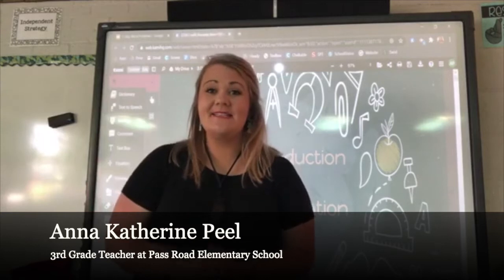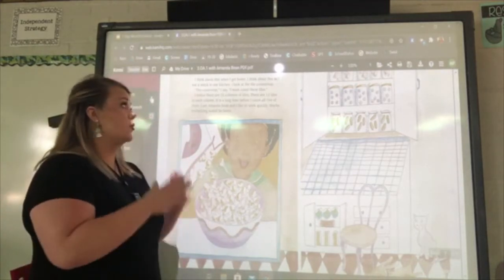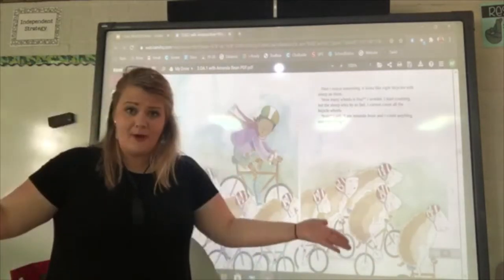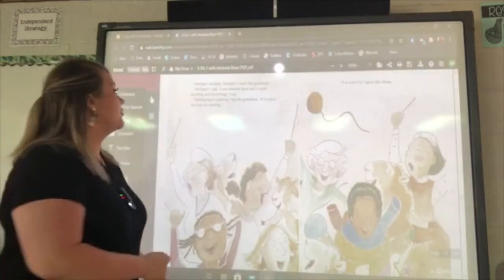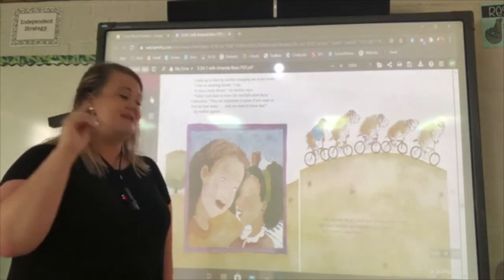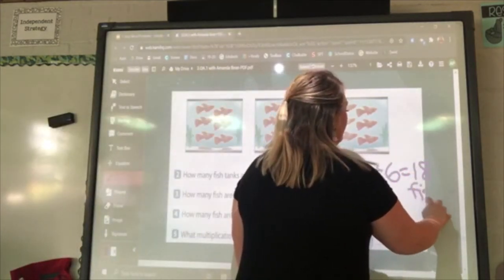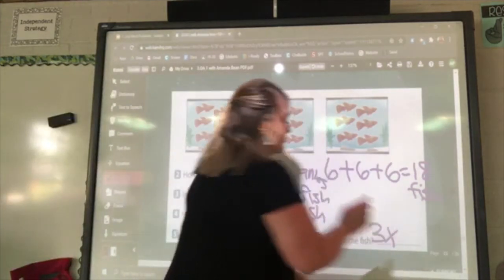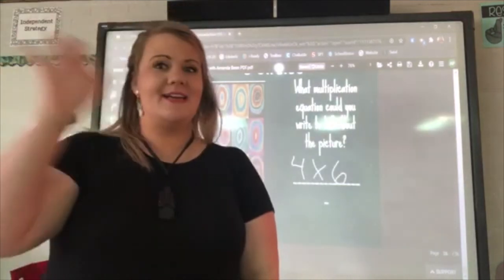Math Grade 3 3.OA.1 Introduction to Multiplication